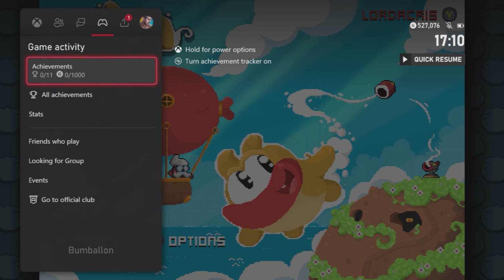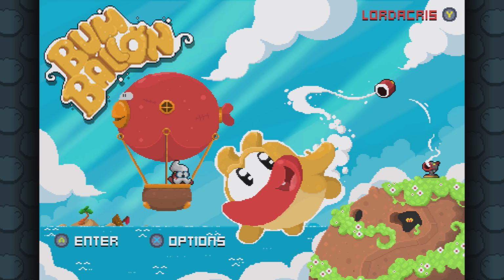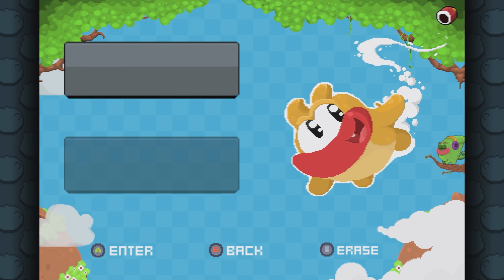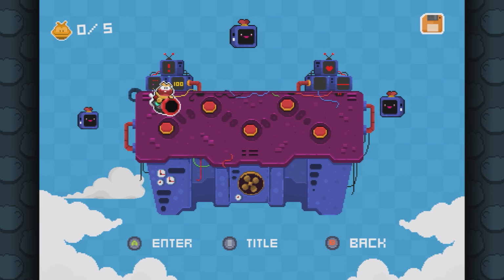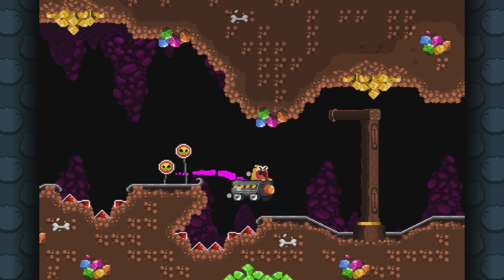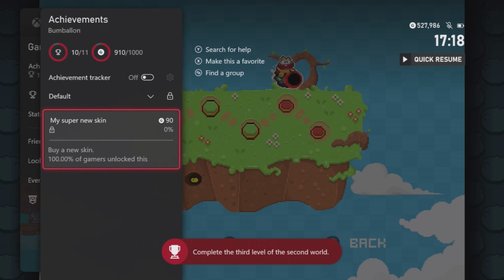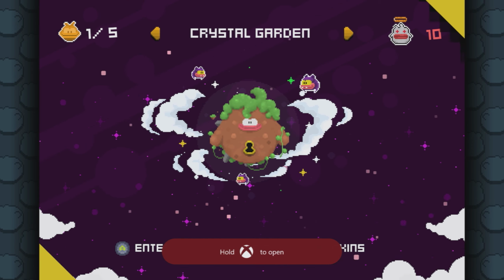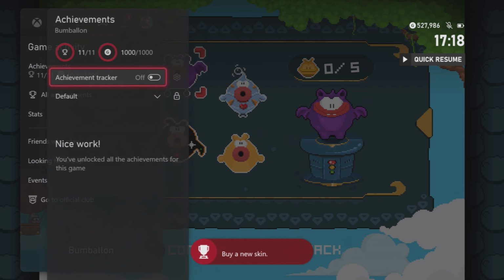Bumballon - 100% Walkthrough Guide (1000GS/Platinum in 10 Mins)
This 100% walkthrough guide will show you how to unlock all 11 achievements/trophies in Bumballon within 10 minutes. Bumballon is a fun little speed control game that involves slowing yourself down to avoid enemies and hazards.

Title: Bumballon
Released: 07/04/23
Developer: 9Ratones & Angelo Gamedev
Publisher: Ratalaika Games